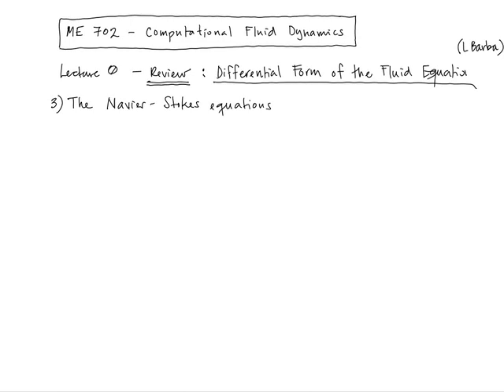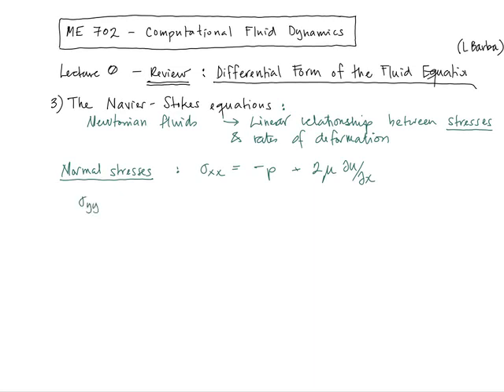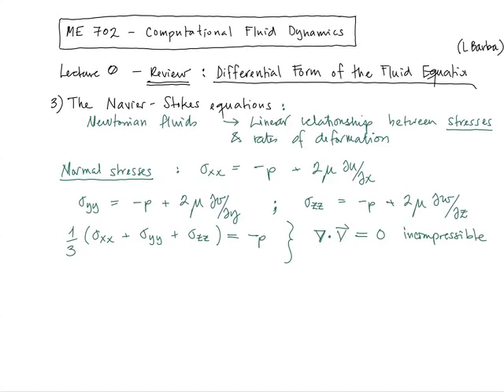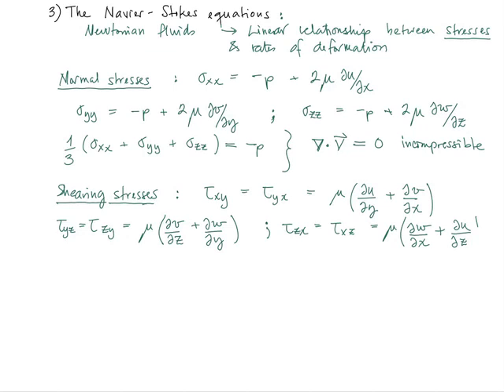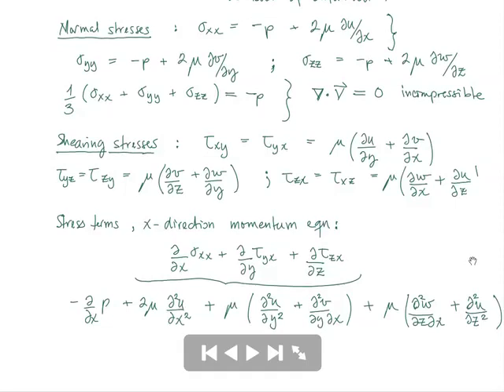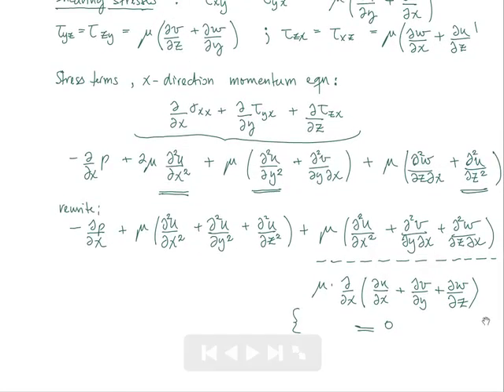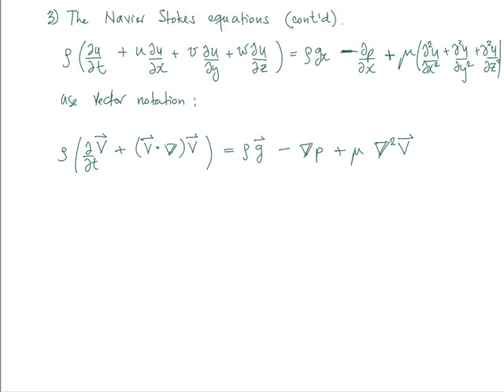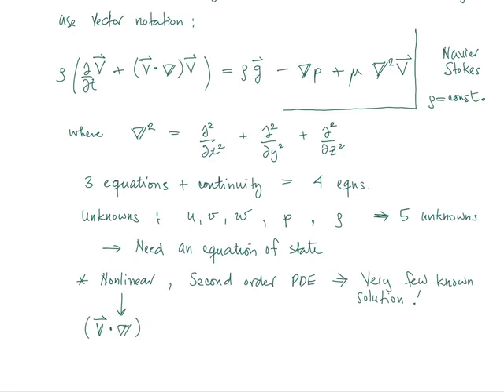ME 702 - Computational Fluid Dynamics (Lecture "zero", part 3)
First uploaded to the BU channel: Jan 22, 2012
42,052 views  – checked Jan. 31, 2024

The Navier-Stokes equations for a Newtonian fluid (assumes a linear relationship between stresses and rates of deformation).